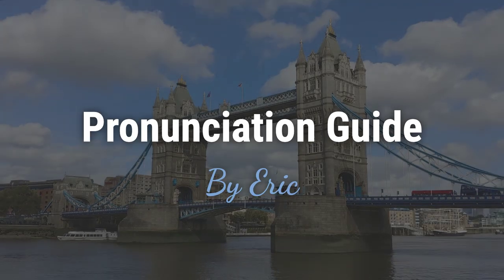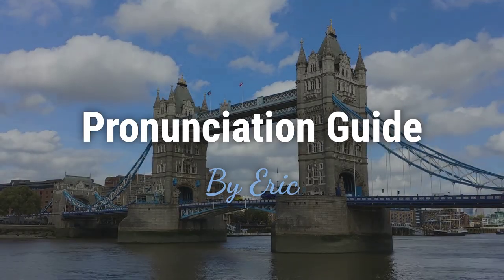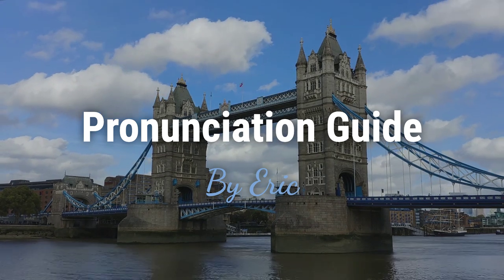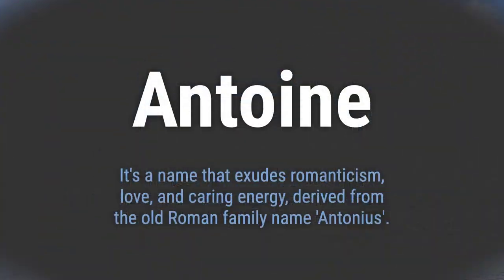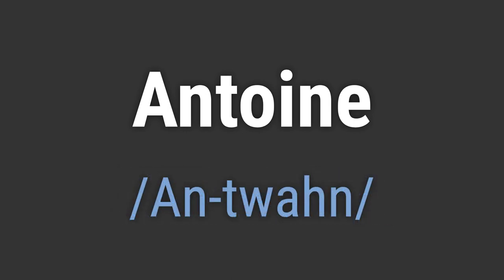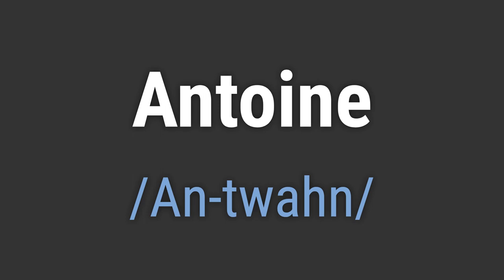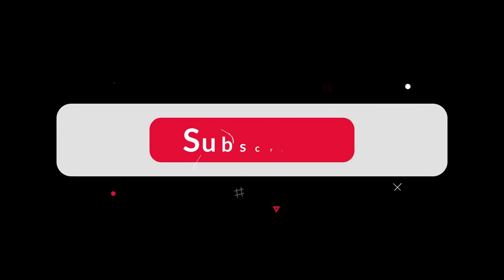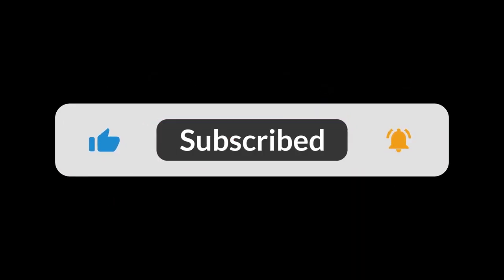How to Pronounce Name Antoine (Correctly!)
Welcome! Here you will hear how to pronounce Antoine correctly.
It's a name that exudes romanticism, love, and caring energy, derived from the old Roman family name 'Antonius'.
To pronounce it correctly, emphasize the 'tw' sound and soften the 'a' in the first syllable. Also, stress the 'n' at the end.